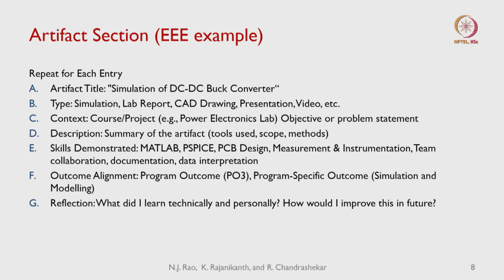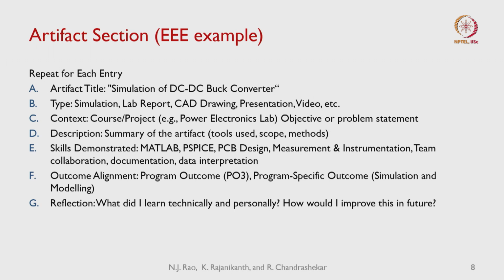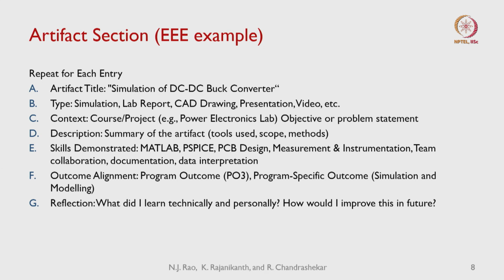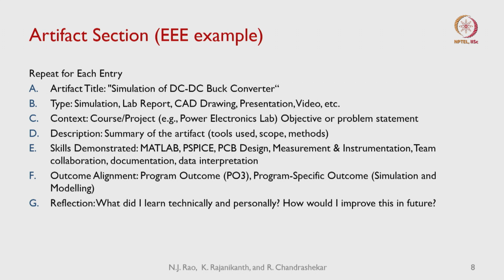Lec 14 W3U4: ePortfolios, Reflection Journals, and Learning Journals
Portfolio; Tools for creating ePortfolios; Reflective Journal; Gibb’s Reflective Cycle; Learning Journal; Digital Tools for Learning Journals